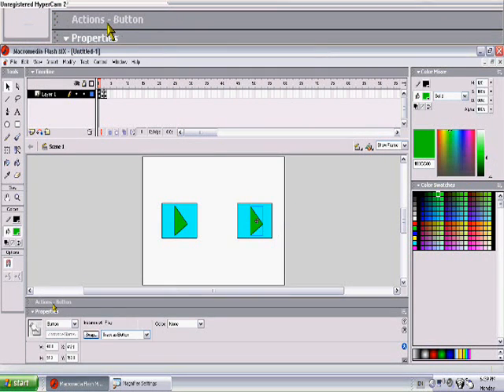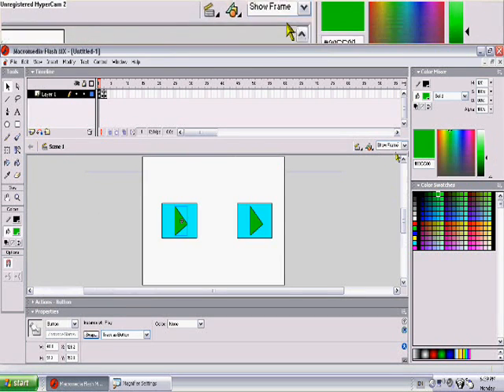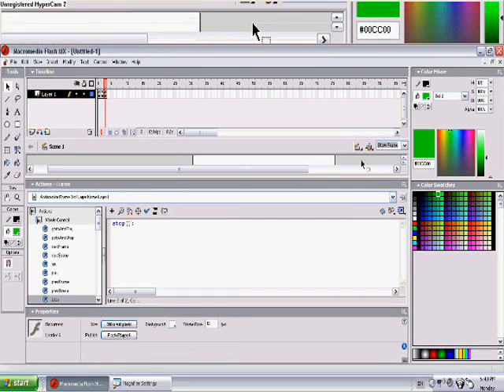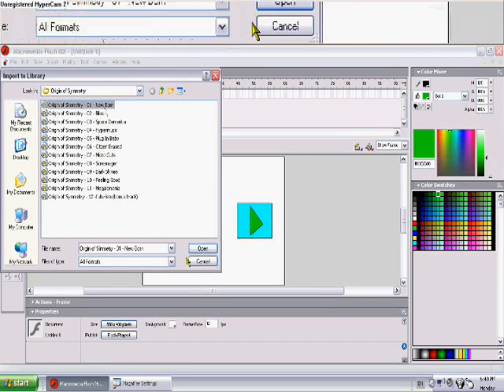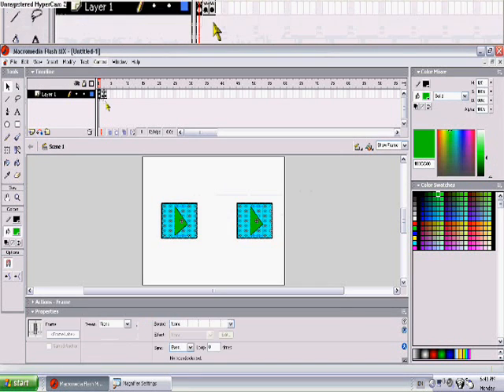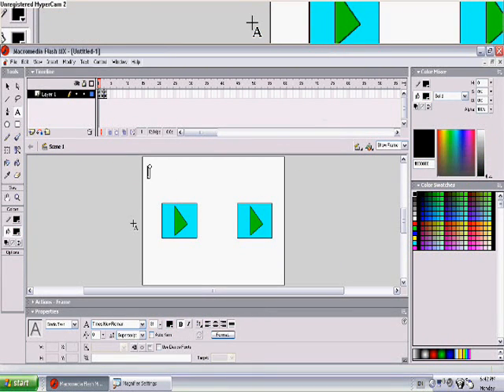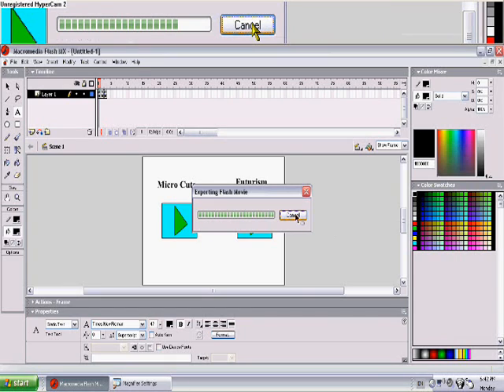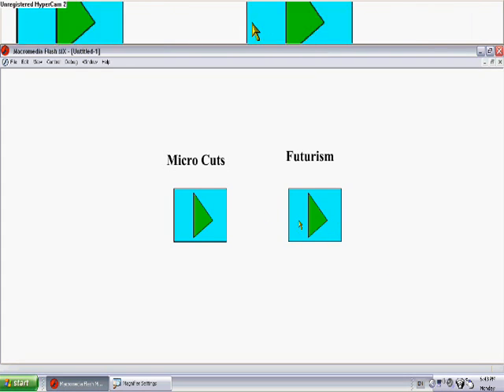Flash MX Tutorial Basic Music Player Part 2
Frame 1:
stop();
stopAllSounds();

Frame 2 + 3:
stop();

Play Button 1:
on (press){
gotoAndStop(2);

Play Button 2:
on (press){
gotoAndStop(3);

Stop Button:
on (press){
gotoAndStop(1);